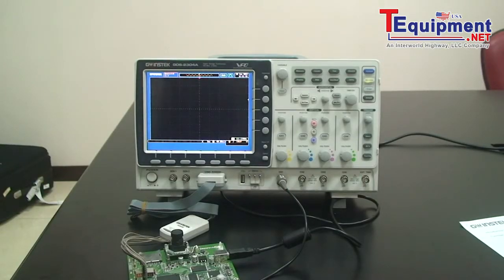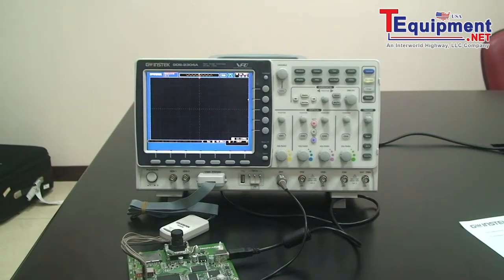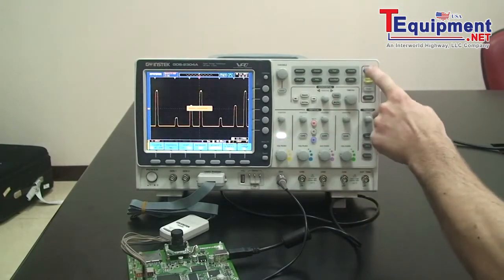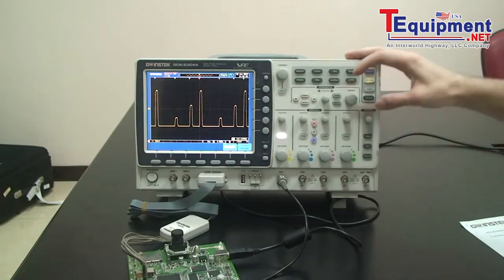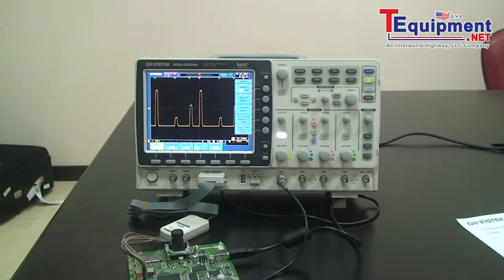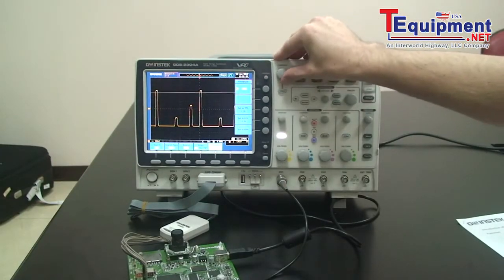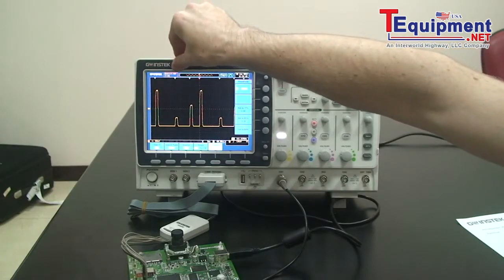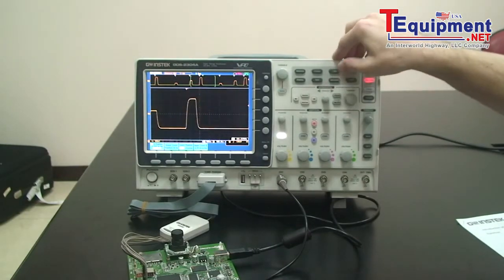GW Instek GDS-2000A Oscilloscope Search function